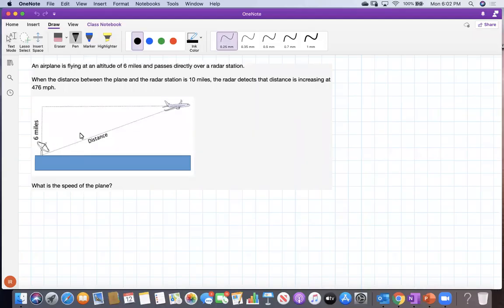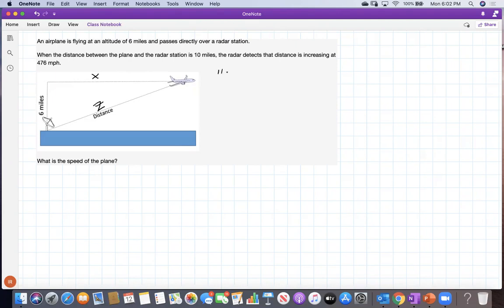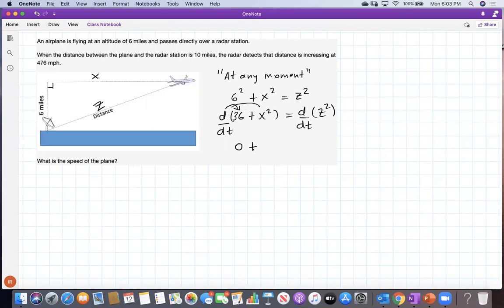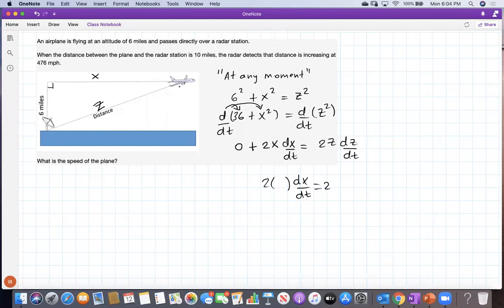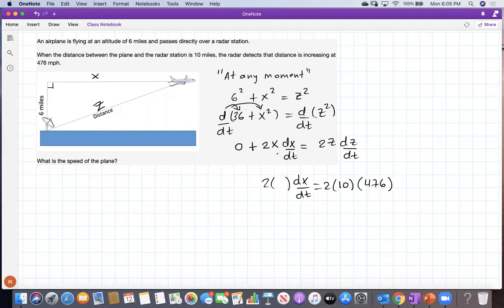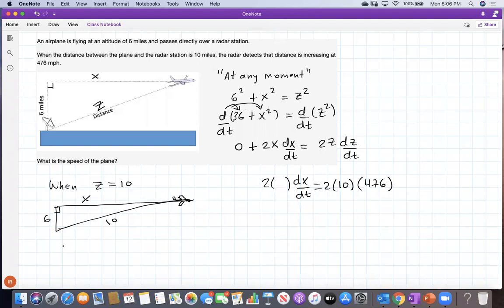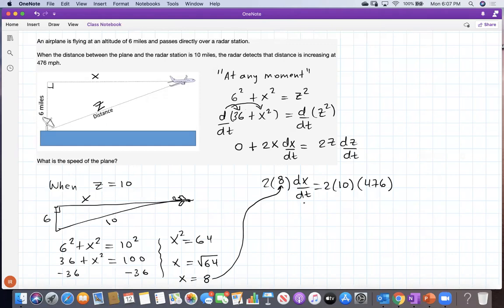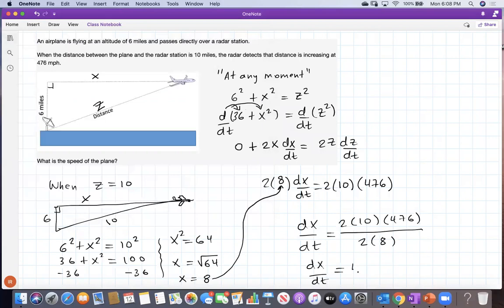Related Rates Example 1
This video shows an example of a Related Rates.